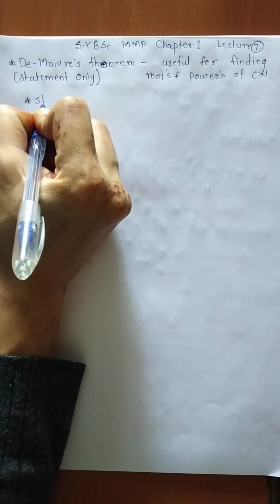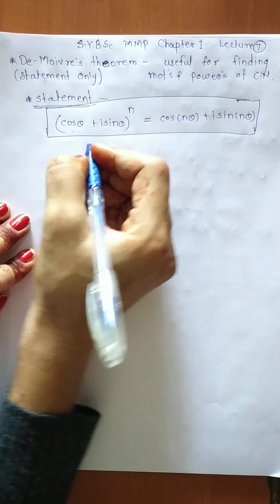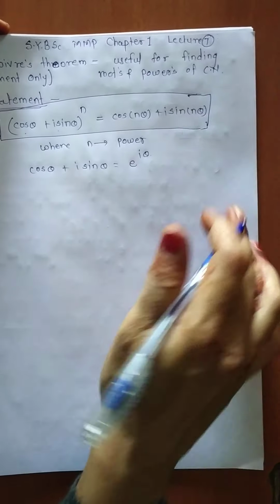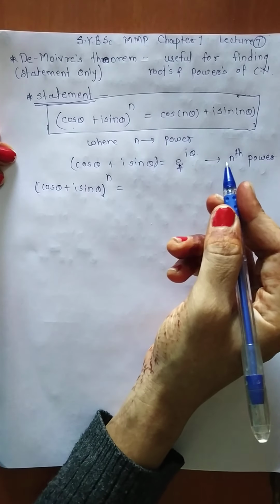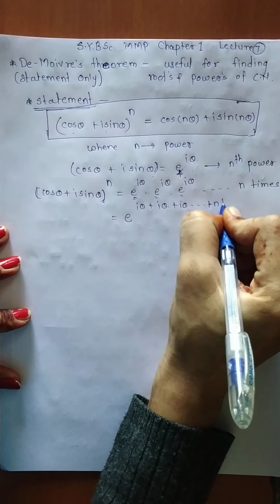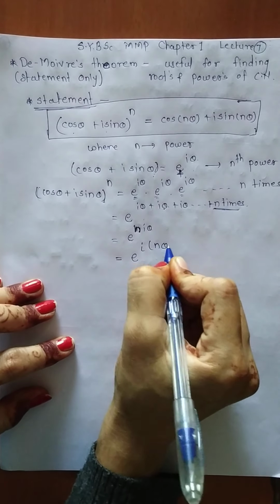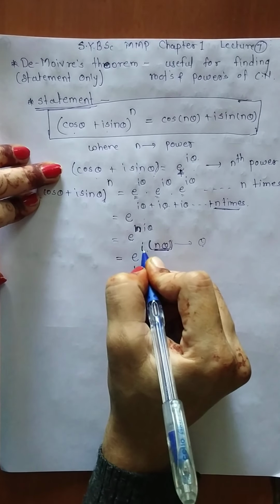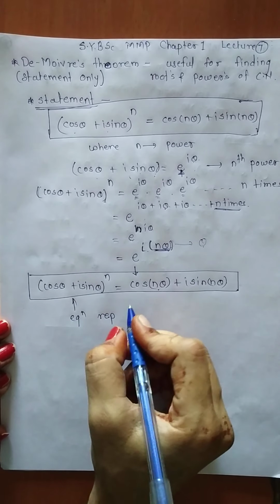SYBSc MMP Chapter 1 Lecture 7